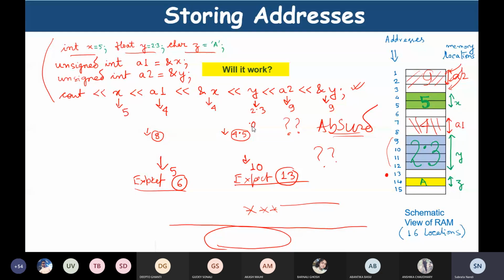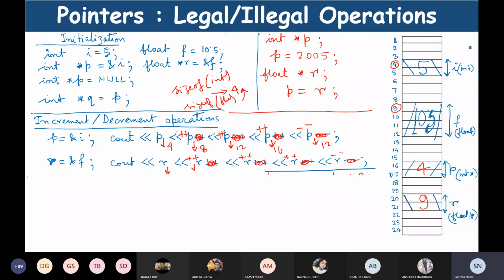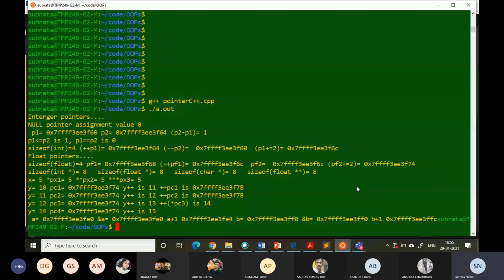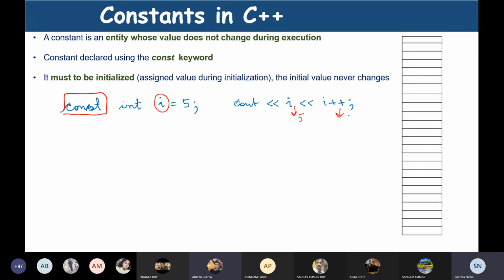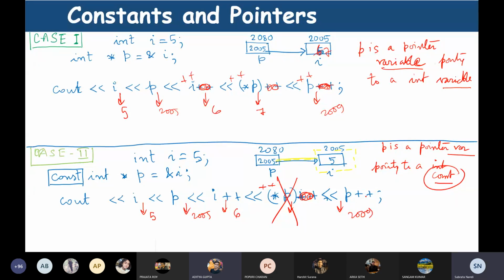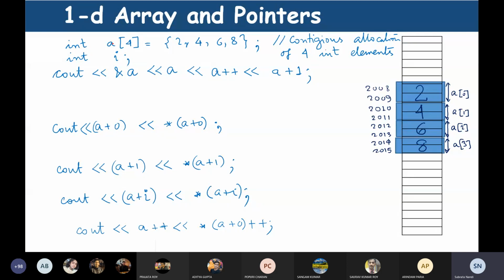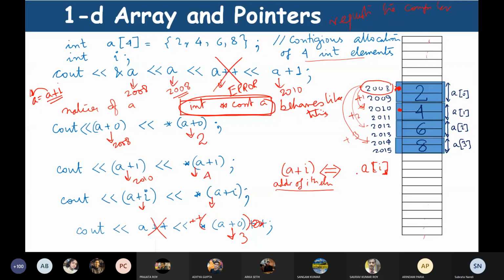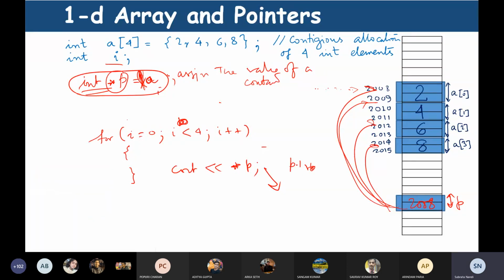10) Pointers in C++(contd) | Object Oriented Programming | CSC 404 | NIT Durgapur